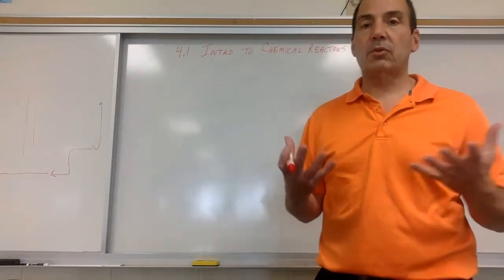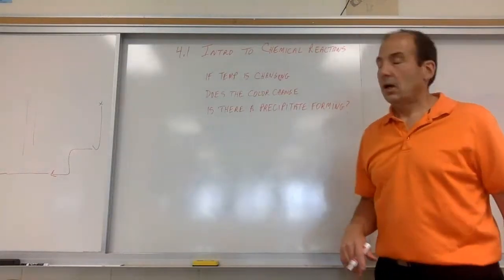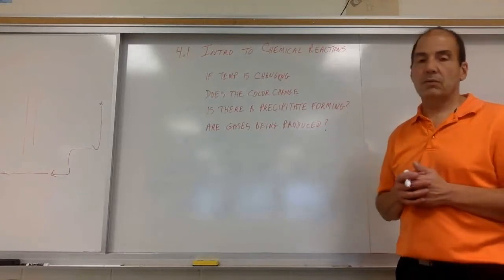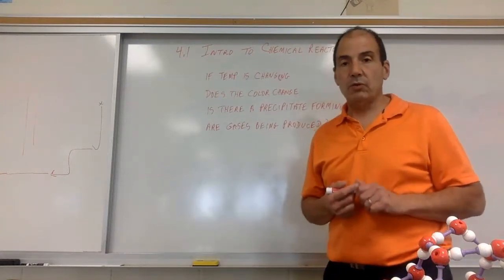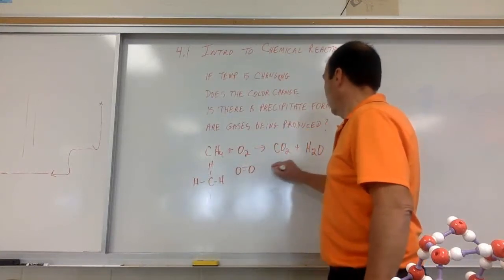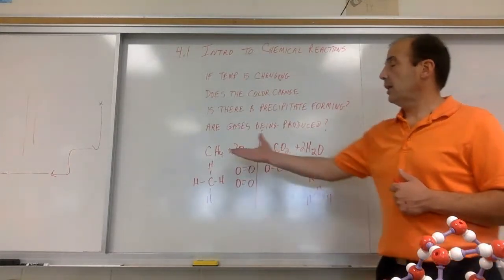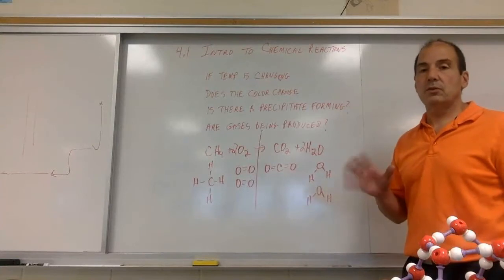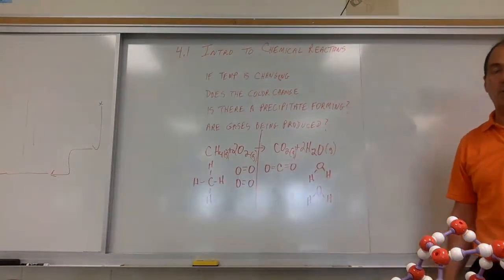4.1 Intro to Chemical Reactions